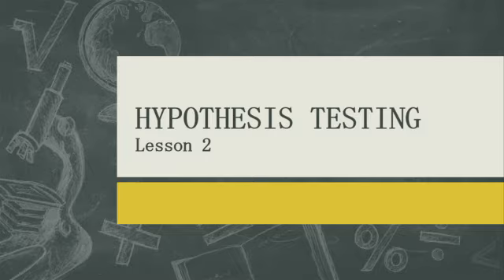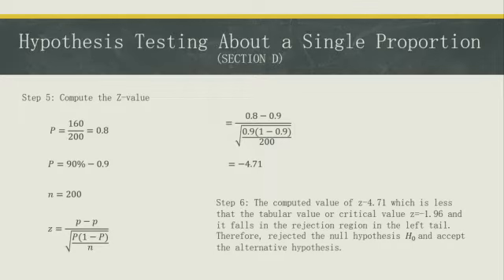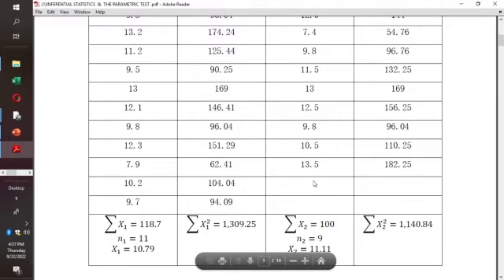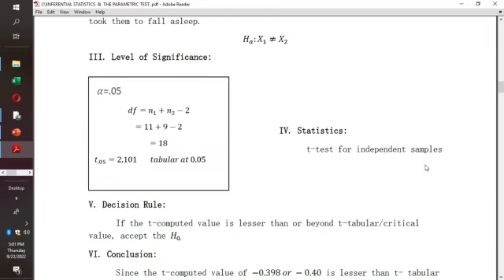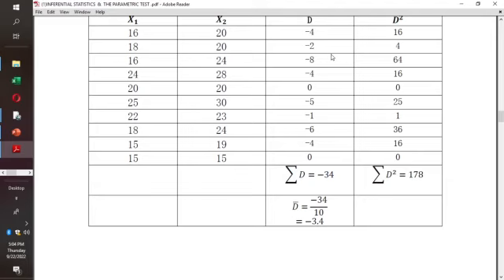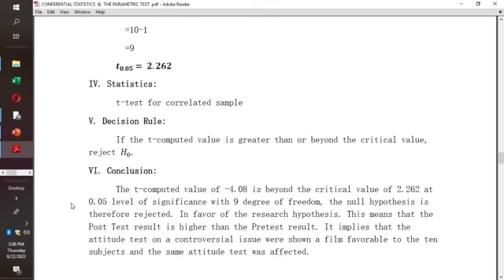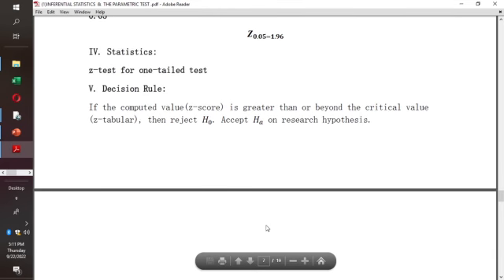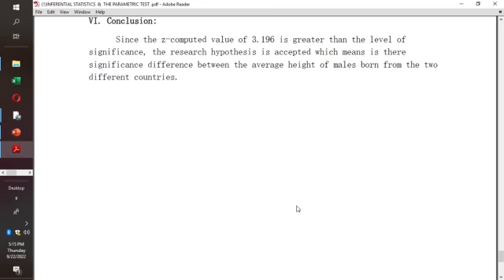Section D lesson 2 and 4 with activities 2022 09 22 16 49 43